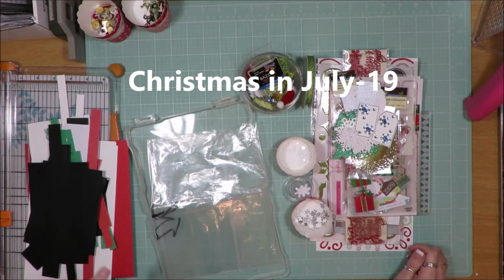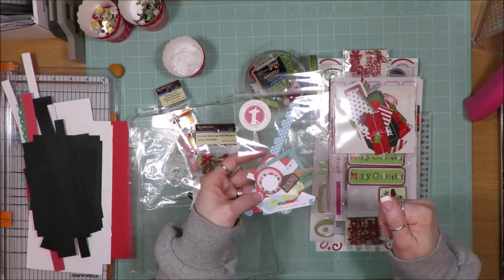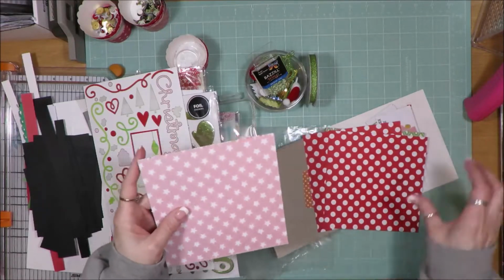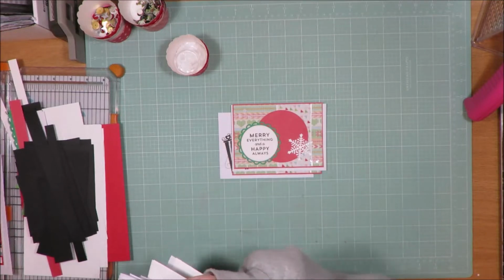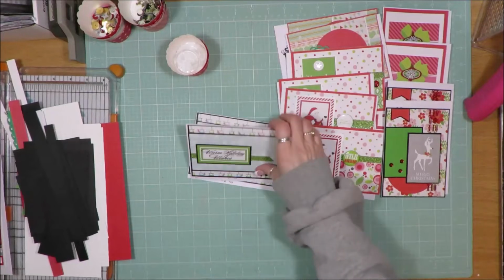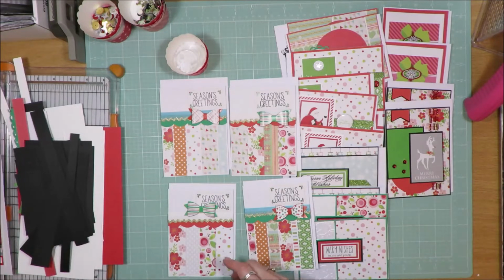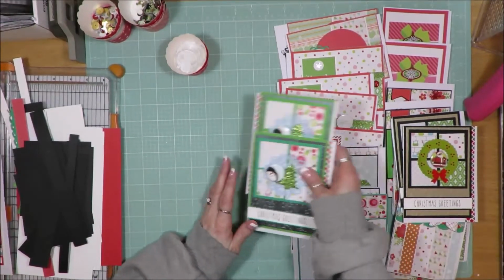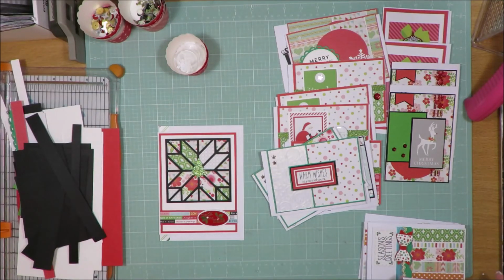Christmas in July 19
Christmas in July large generic kit and6 mini kits